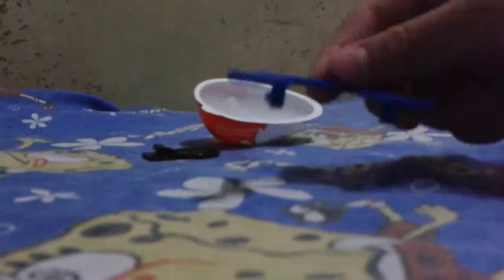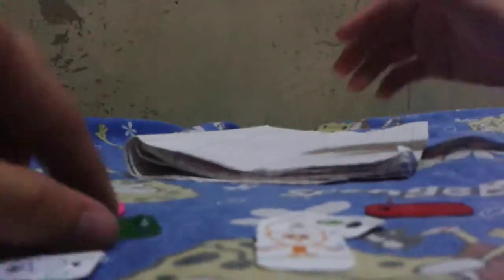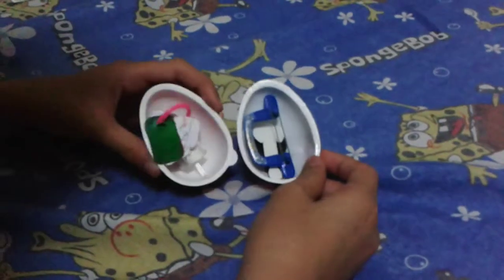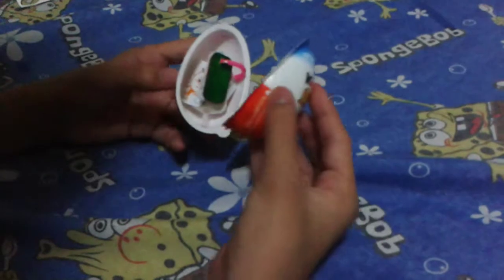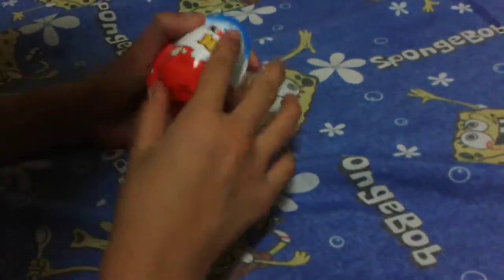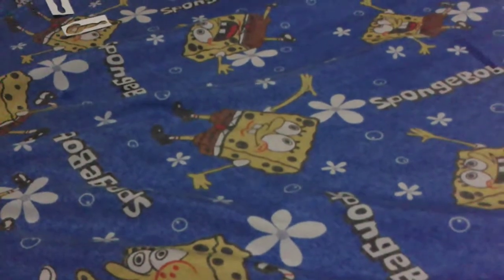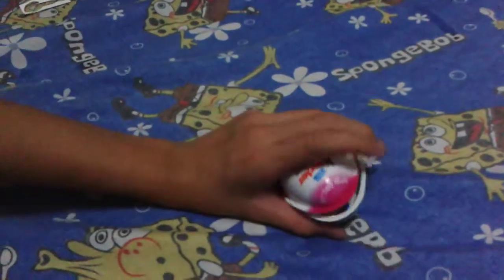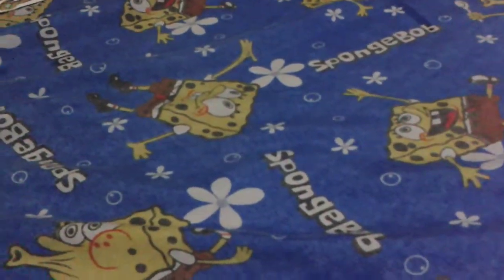KINDER JOY TOYS! Bowling Player Toy and Brush Coloring Tags! Awesome Toys, Buyed Last Night!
PlayDohs
My Toys Sets
Restaurant Place with Popo
Hello Kitty Surprise Bags
Playing with Popo
Pick the true Rubber Bands Challenge
Surprise Cup and Surprise Egg Challenge
Part 2 of ↑
Salon Pairwell
AND MORE!

      Hey guys welcome back to our OUR FUN TOYS CHANNEL!.And i'm so excited to show you our Kinder Joy Toys ( for Girls and Boys ), Buyed Last night.First its for boys, it including Stander with Free Rubber Band, Bowler, and some Cardboard pieces of Bowling bottle.2nd is for girls, its Brush Coloring Tags, it including Doughnut Brush, Friend Delicious Tags, Pink Ring.First you put the brush in the water, pick your want color tag then brush it. Brush it in any scratch paper, Awesome! It have color!